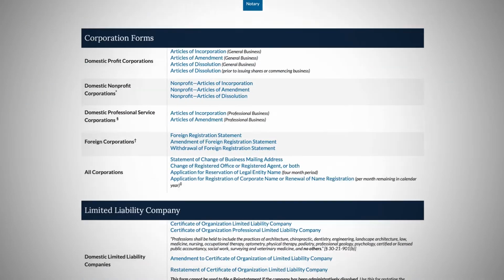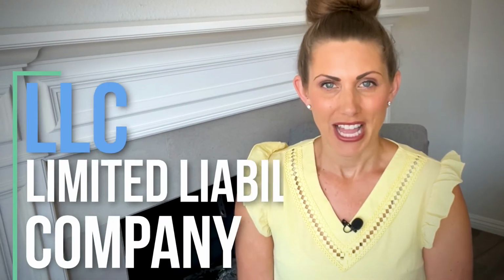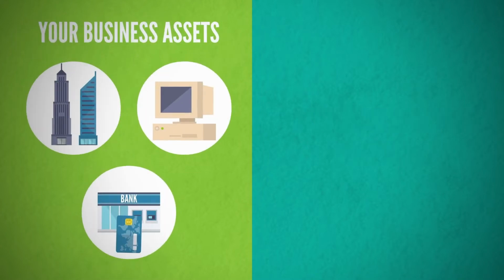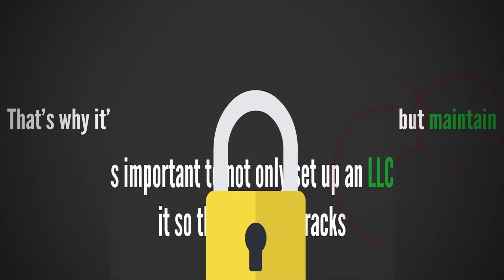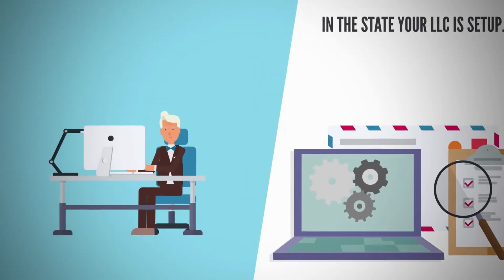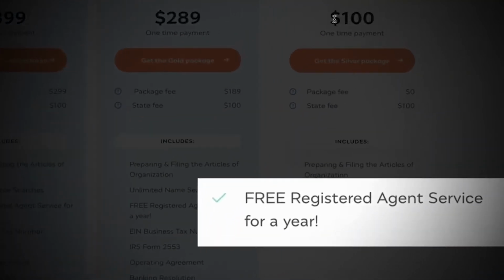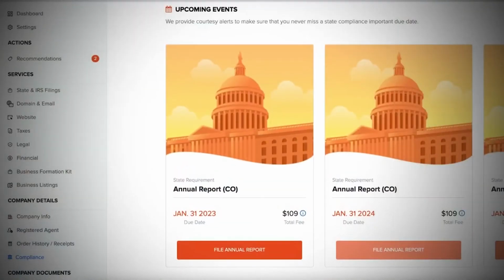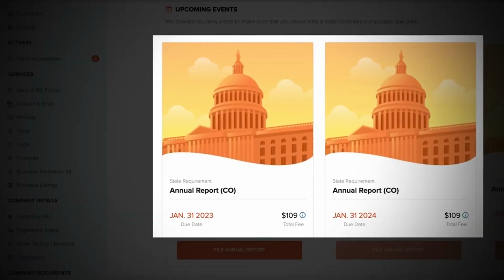Idaho LLC | How to Start an LLC in Idaho (2 Free Ways)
👩‍💼 📝  3 Ways to Start an LLC in Idaho (2 Free & 1 Paid)
Start your LLC the smart way with Bizee (Formerly Incfile) – Click here for the best deal
(On 12/1/23 Incfile rebranded to Bizee as they're offering a full suite of business services beyond just business formation). Check them out!

For complex businesses that carry more liability, you should consult with an attorney. I recommend Anderson Advisors. They offer a free 45 minute consult ➡️

We recommend bizee because you can get set up for $0 + State fee which currently is the silver package. This allows you to also get a registered agent for free for 1 year with bizee  as well. If you want to save time and frustration I recommend going with the Gold package so EIN is taken care of for you.

This is the easiest payroll service you'll ever use. Advantages are that you're not charged every payroll run, it's just a low flat monthly fee.

0:00 Idaho LLC Intro
0:30 Idaho website
0:46 State Filing Fee
1:33 What is an LLC?
2:05 Corporate Veil
2:34 Pierce the Corporate Veil
3:12 Free Online Tool Bizee
3:48 Registered Agent
4:57 EIN Number
5:50 Commingling Funds
6:22 Dashboard

Take the next step and start your LLC and keep taking steps!

Helpful Notes:

This was covered in the video but a registered agent is a great resource to any new business owner. That's because they act as a 3rd party that helps sift through communications to make sure you're getting notified of important business functions. This could be filing your annual report (see below for more details) or service of process notice (show up to court). With Bizee they provide this service free for the first year ($119 annually after that) and you're not locked into their service. Many times when you start a new business your information becomes public on various mailer lists. These are solicitations.

Many States will have you file an annual report for your LLC. Most times there is a small fee associated with this report. It's important you file this report to keep your LLC compliant. A registered agent will help notify you to file this report. With bizee they have automated reminders for this report as well. They will email you and also send a text notice to file so you don't forget this important step!

Does an LLC help you save on taxes?
Yes and No. When you set up an LLC it's typically treated as a pass-through entity for federal taxes. What that jargon means is that the LLC itself does not pay taxes on business income. The actual members of the LLC pay taxes on the profits. So those will show up on your personal tax return. You do not save on taxes but when you start your business you can begin keeping track of legit business expenses and these are tax deductions. If you start a coffee shop things like coffee beans, blenders, payroll, and rent are all tax-deductible.
Once your business is up and running you can make an election for your LLC to be taxed as an S-Corp. It's a simple form you can fill out and send to the IRS. Many businesses do this once they're around $50,000 in NET profit. The reason it helps you save on taxes is that you can be paid a salary (you'll need to set up payroll to do this) and then also take a distribution or owner's draw from the company. That distribution is taxed less than your payroll income. So you can get set up as an LLC and then change your election so you can file form 2553 to be taxed as an S-Corporation. This is good info to know for the future.